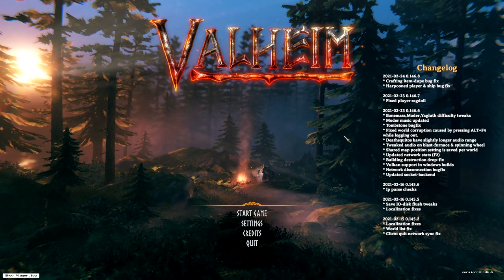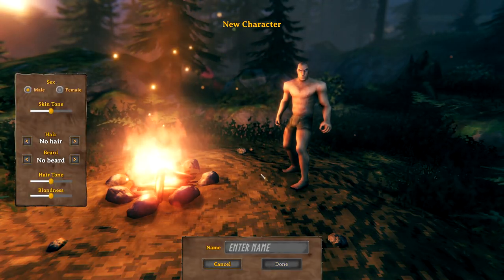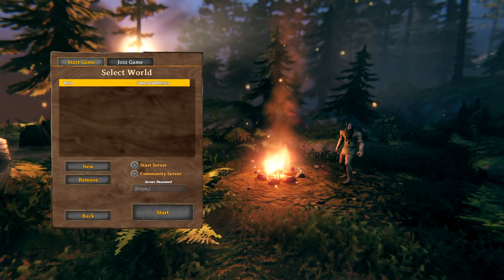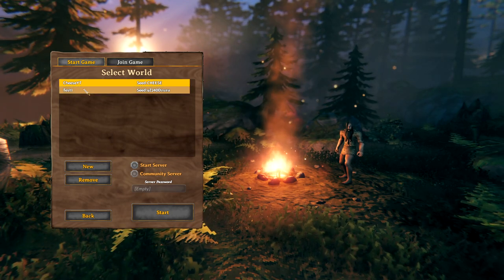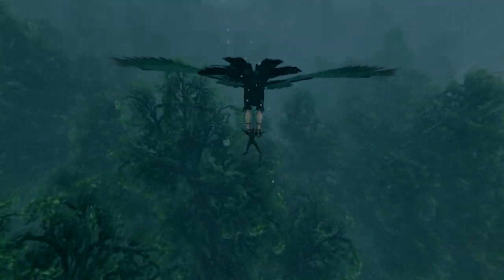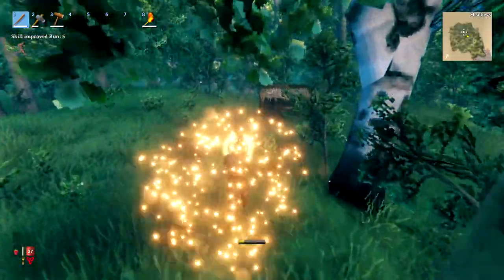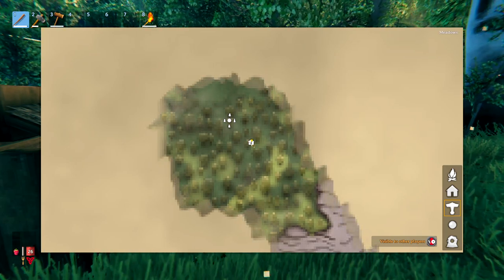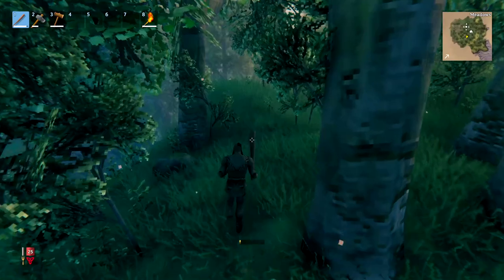How to Get Started in Valheim - A Beginners Guide - How To Build, Craft And Thrive! (Ep 1)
How to Get Started in Valheim - A Beginners Guide - How To Build, Craft And Thrive! (Ep 1) With Cheese